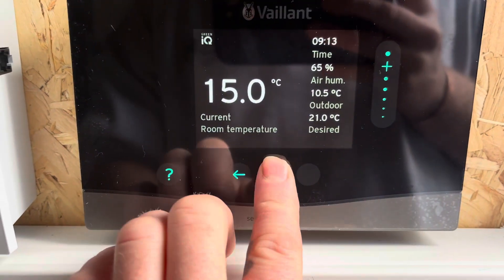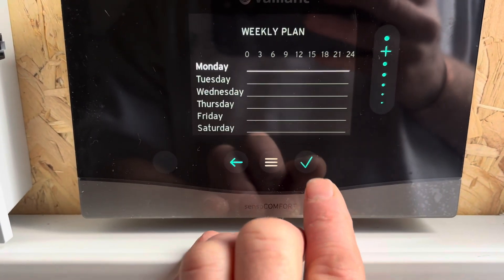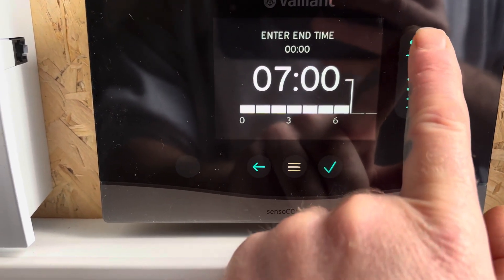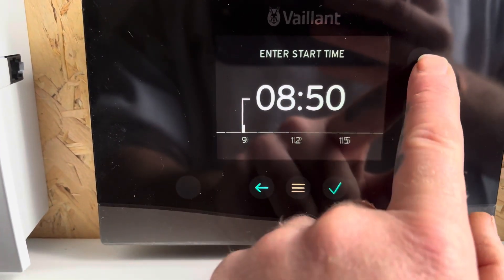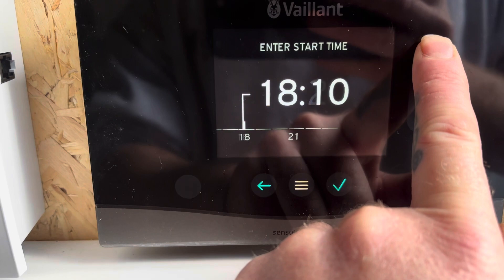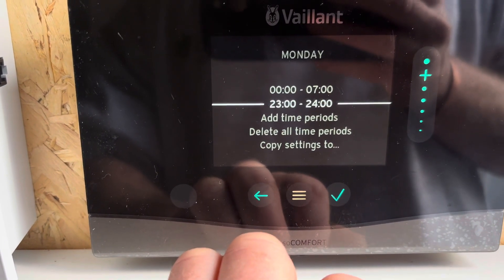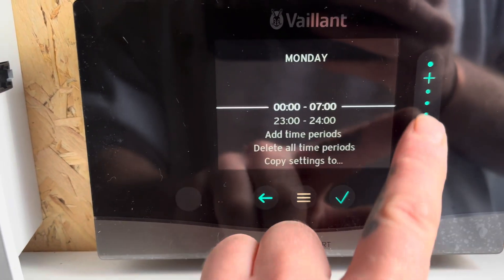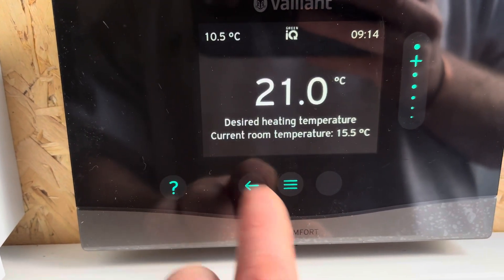Even QUIETER? 🤫 Noise Reduction Mode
A guide to set noise reduction mode, once this has been set, the heat pump will run at 40% capacity.